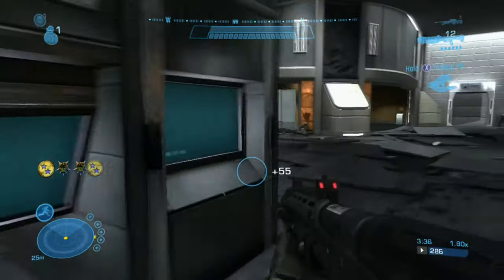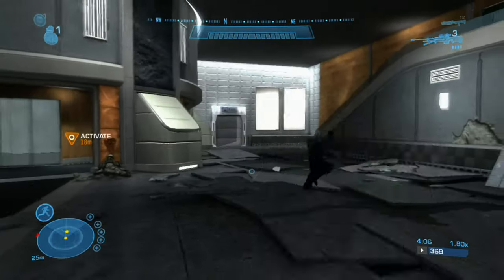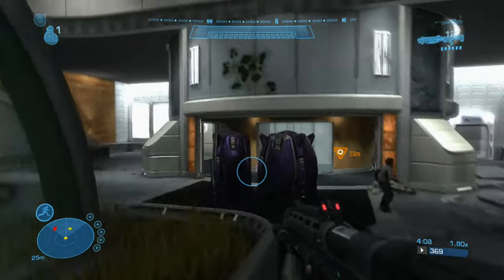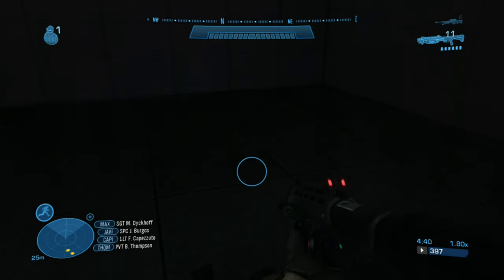Halo Reach: Secret Room and Phantom Glitch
In this video, I will demonstrate how to get into a secret room on the mission Exodus and perform an out of the map phantom glitch in Halo Reach. This can be done on any difficulty, with any skulls, and with as many people as you want.
I am posting one more video after this, and then i'll be on a Spartan trip. I might be able to post something Friday night or Saturday morning, but I do not think so.